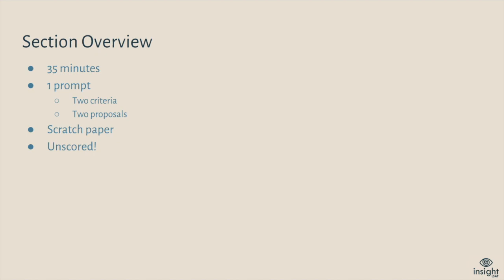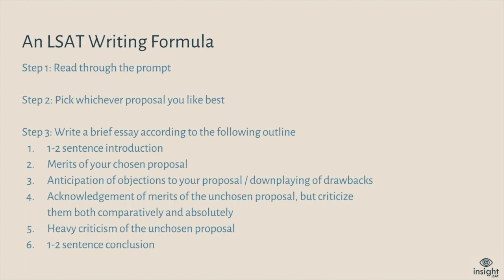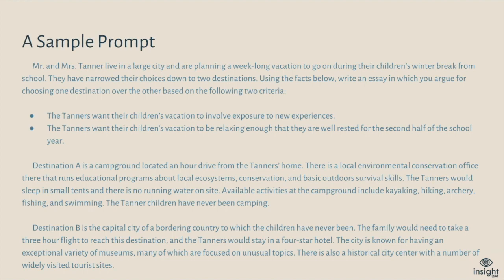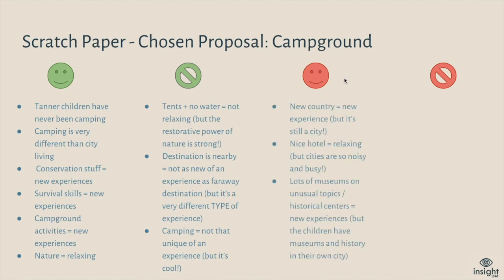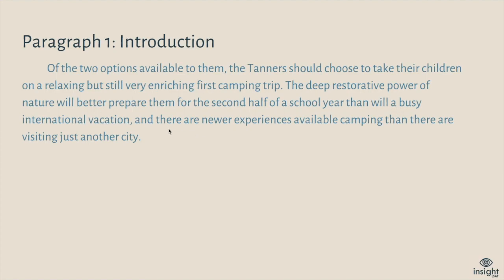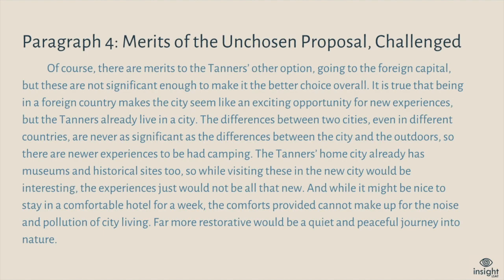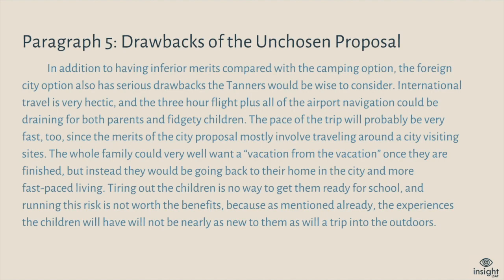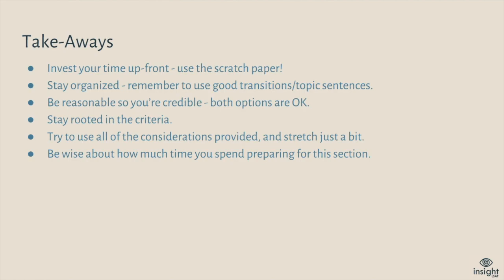The LSAT Writing Section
New videos now available! Check out the updated series for the August 2024 (and beyond) test here:

The seventh lesson of the FREE LSAT prep course offered by Insight LSAT. This is a comprehensive course for LSAT preparation, taught by an instructor who scored 179 on the LSAT. We go through every section, providing expert advice, strategies, illustrations of methods, and more!

In this lesson, we discuss the unscored writing section, providing a reliable formula for constructing a well-organized LSAT essay. We also walk through sample pre-writing and a sample essay.